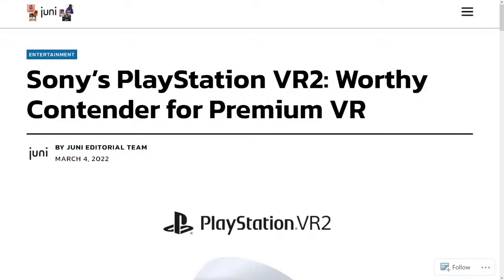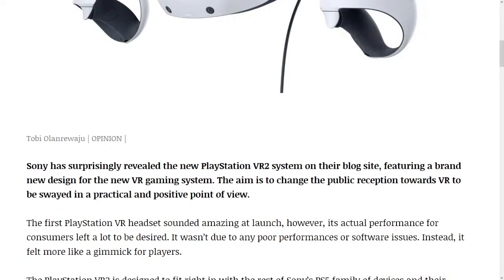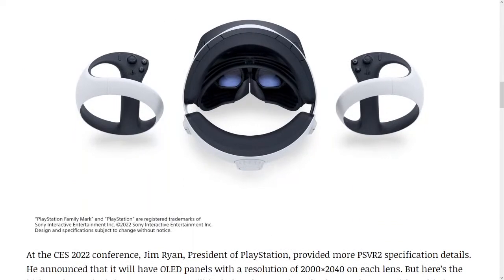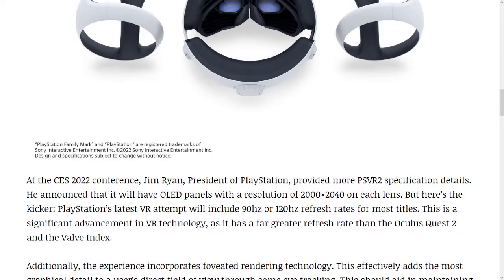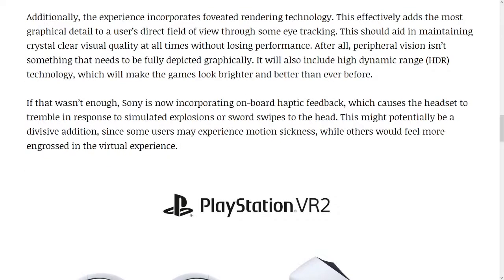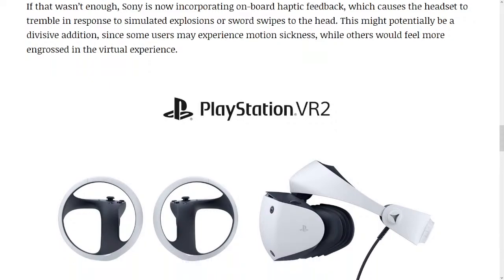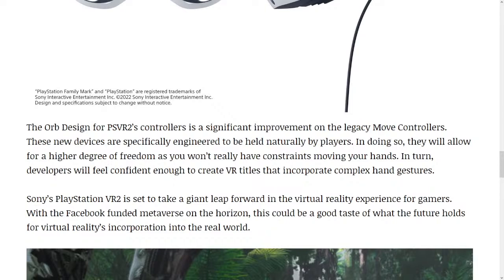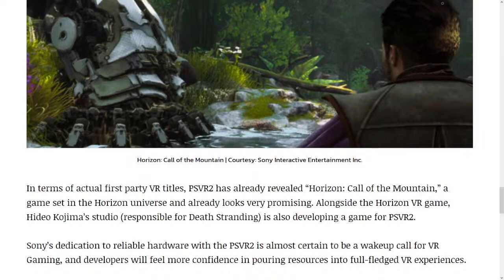Sony’s PlayStation VR2: Worthy Contender for Premium VR (TTS)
March 4, 2022 | Tobi Olanrewaju | OPINION | TTS |

Sony has surprisingly revealed the new PlayStation VR2 system on their blog site, featuring a brand new design for the new VR gaming system. The aim is to change the public reception towards VR to be swayed in a practical and positive point of view.

📱 Juni App now available on the Google Play Store